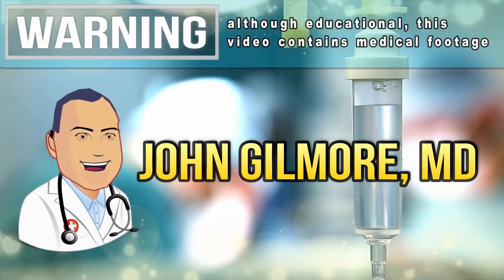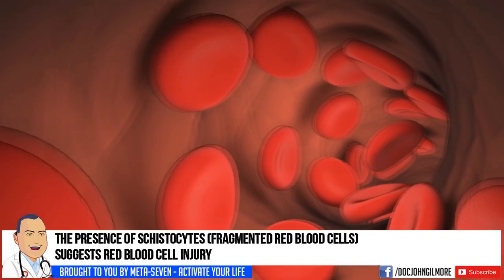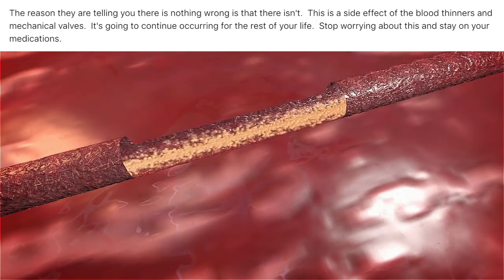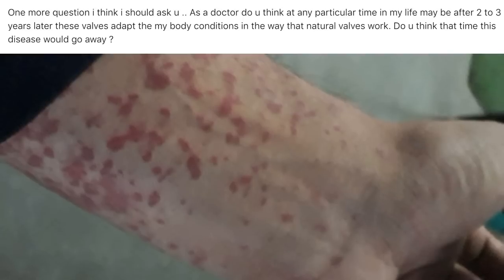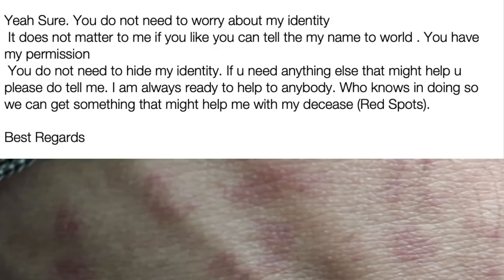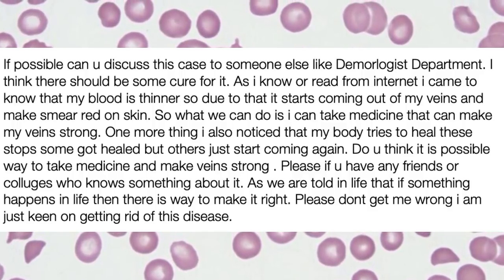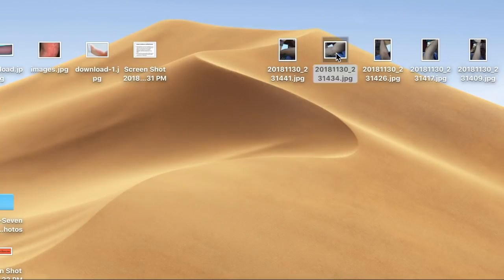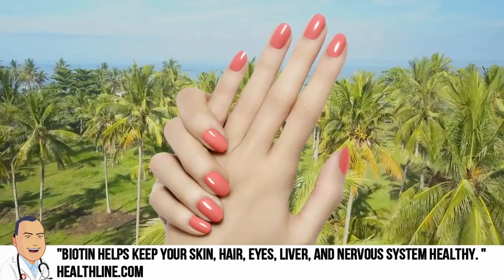My Cousin Vinny's Mystery Rash! What is it? Pt.2